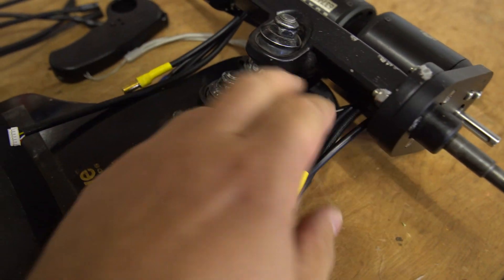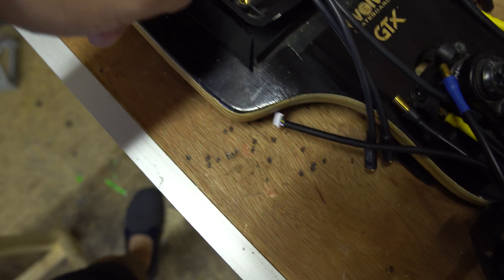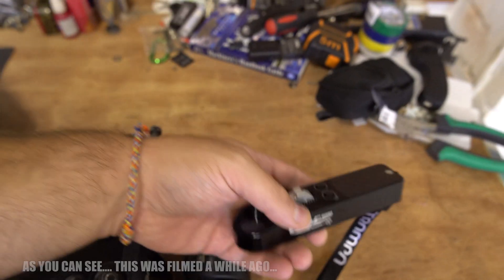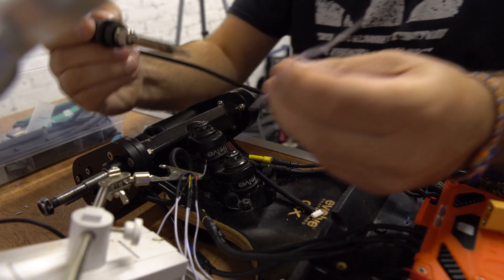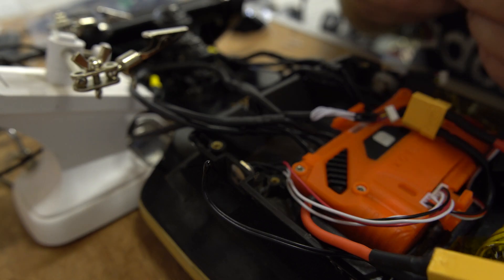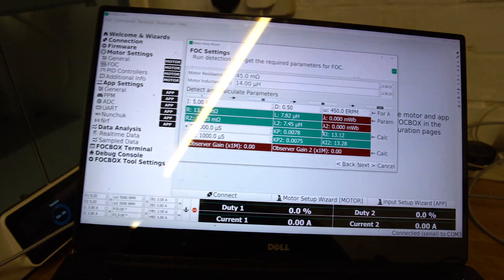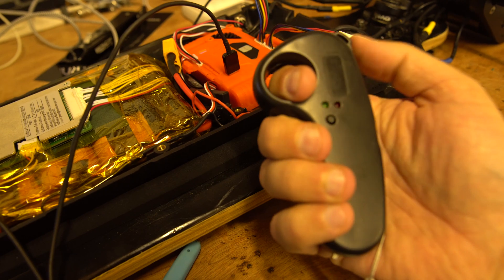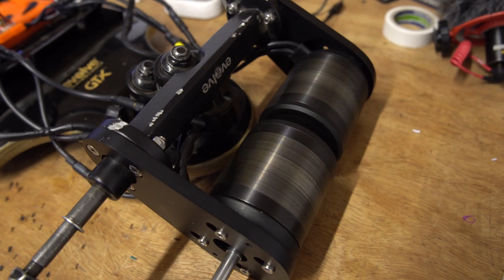Evolve GTX upgrades - Focbox Unity setup.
We are carrying on with the mods to this Evolve with VESC setup - lets get these motors spinning!